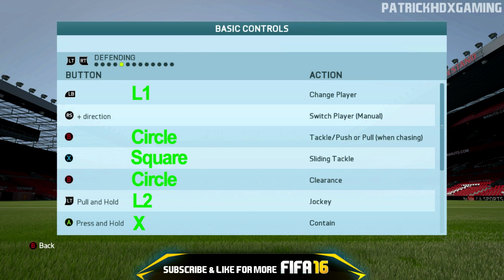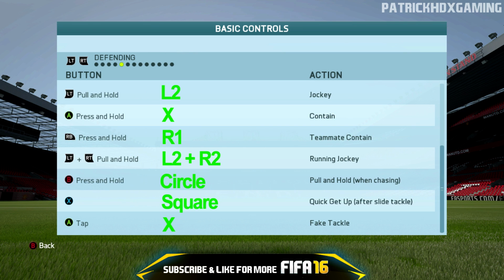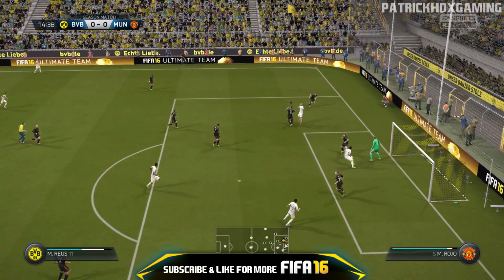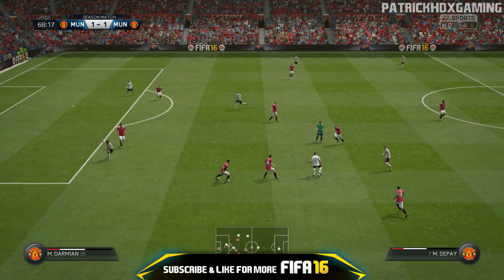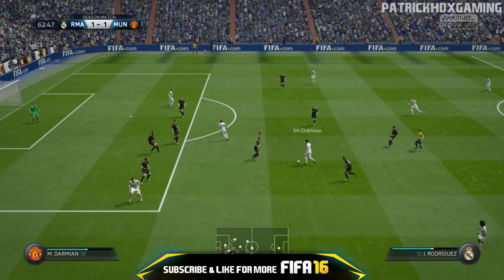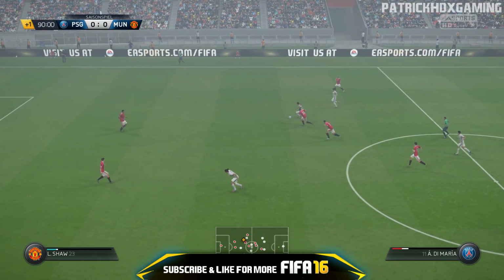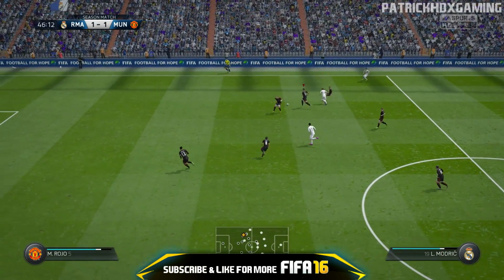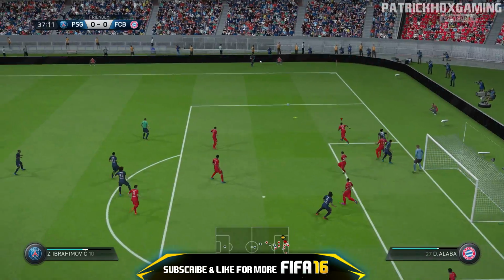FIFA 16 DEFENDING TUTORIAL - HOW TO DEFEND - TIPS AND TRICKS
This is my Fifa 16 Defending Tutorial, covering containing, teammate pressing, tackles and sliding tackles, defending headers and crosses and active goalkeeping.